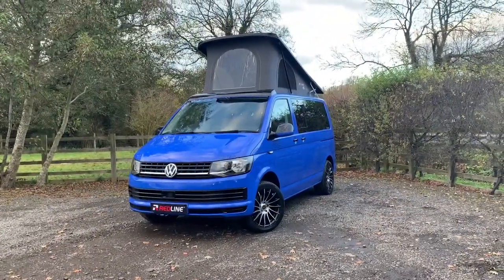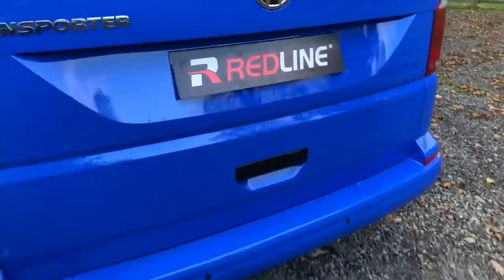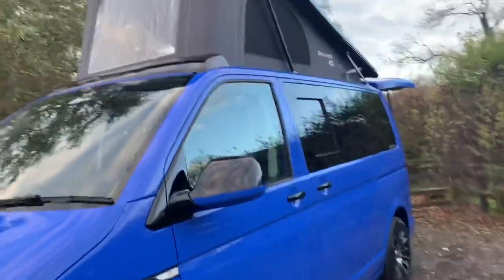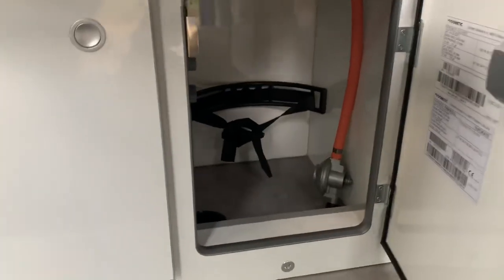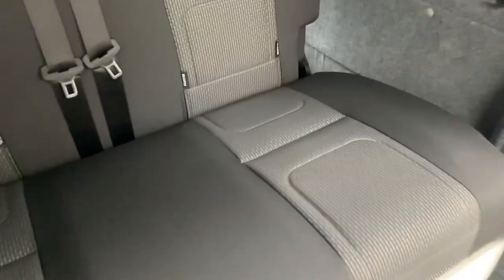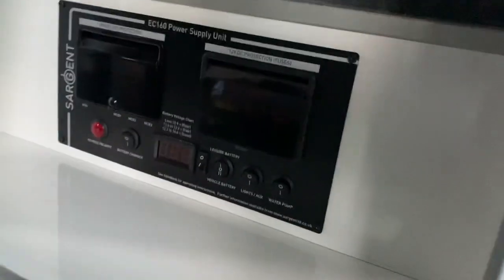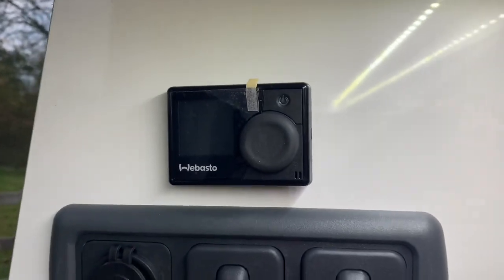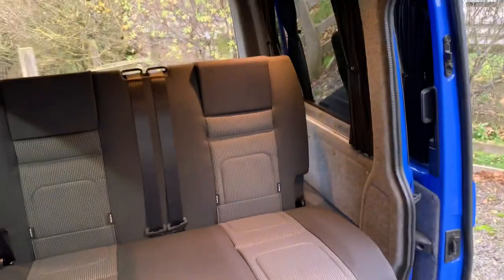Redline a Sport VW T6 Campervan conversion